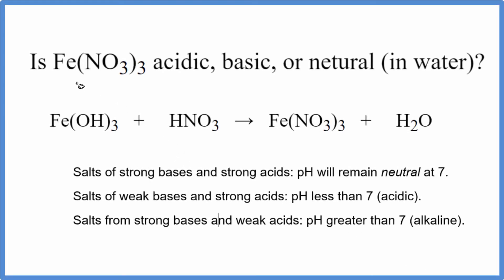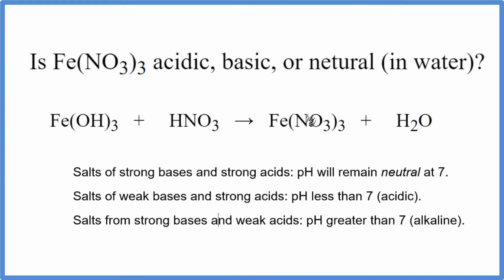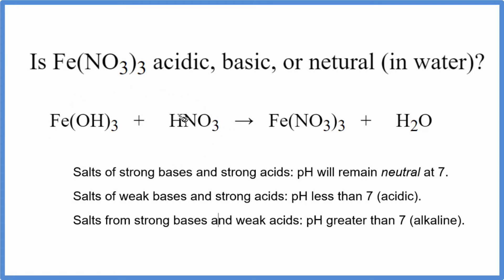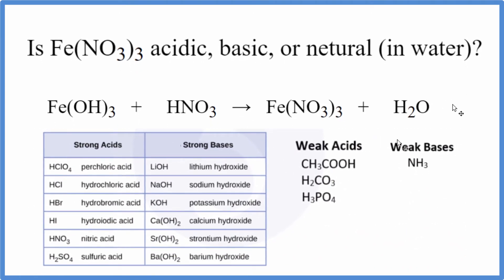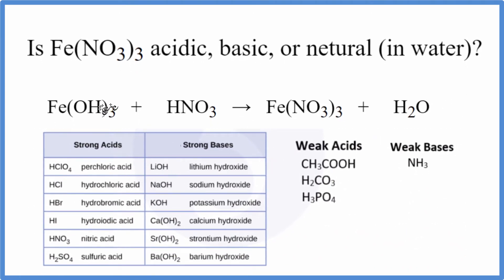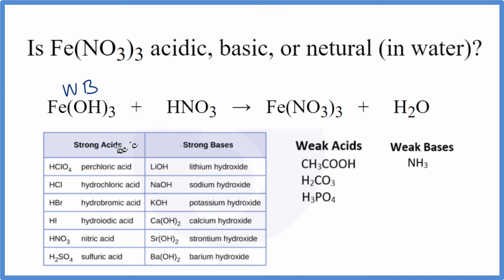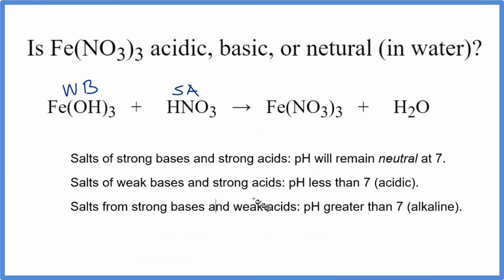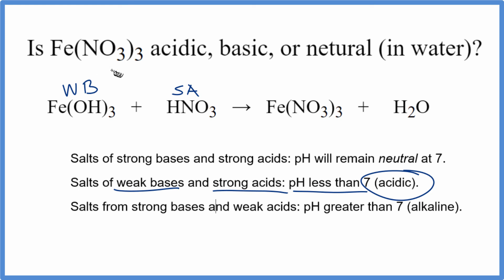Is Fe(NO3)3 acidic, basic, or neutral (dissolved in water)?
To tell if Fe(NO3)3 (Iron (II) nitrate) forms an acidic, basic (alkaline), or neutral solution we can use these three simple rules along with the neutralization reaction that formed Fe(NO3)3 .

First we need to figure out the acid and base that were neutralized to form Iron (II) nitrate. The equation for Fe(NO3)3 is:

Fe(OH)3 + HNO3 = Fe(NO3)3 + H2O
It is also useful to have memorized the common strong acids and bases to determine whether Fe(NO3)3 acts as an acid or base in water (or if it forms a neutral solution).

Strong acids: HCl, H2SO4, HNO3, HBr, HI, HClO4
Weak acids: HF, CH3COOH, H2CO3, H3PO4, HNO2, H2SO3
Strong Bases: LiOH, NaOH, KOH, Ca(OH)2, Sr(OH)2, Ba(OH)2
Weak Bases: NH3, NH4OH
Note that we are talking about whether Fe(NO3)3 is an acid, base, or neutral when dissolved in water.

Based on these rules, the solution of Fe(NO3)3 dissolved in water is Acidic.